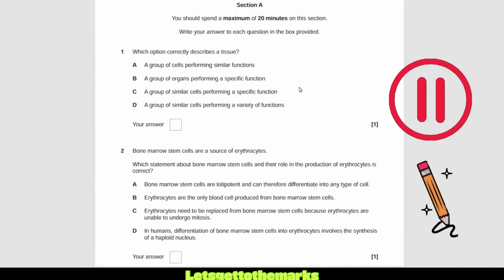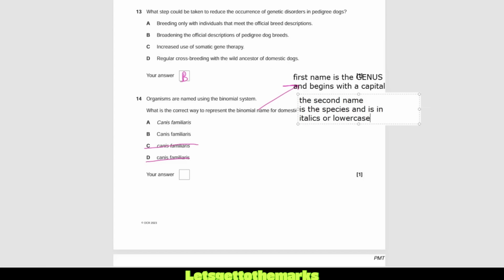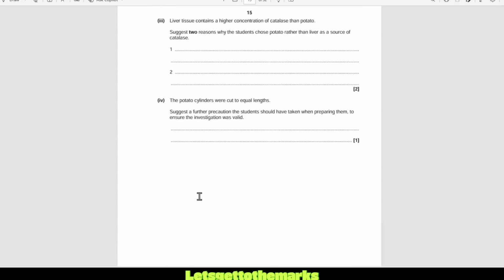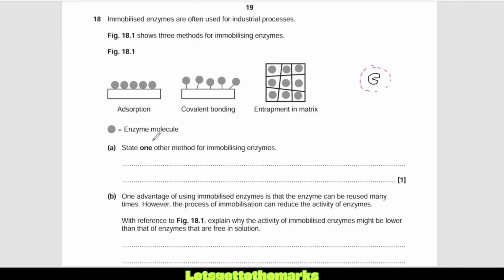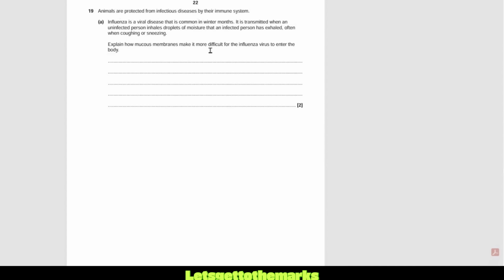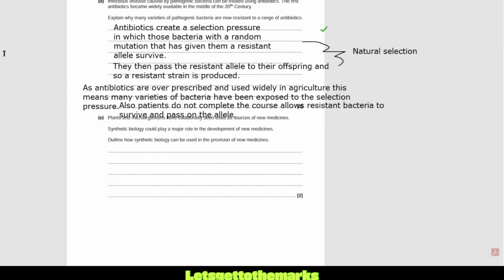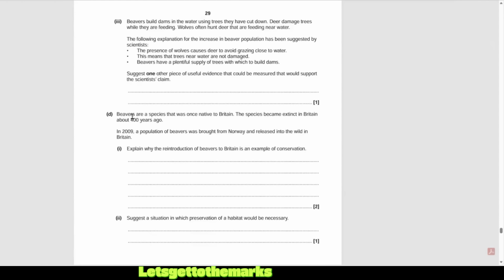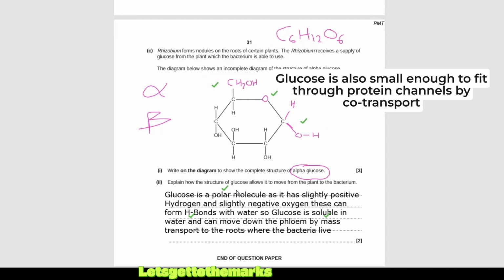A-Level OCR Biology 2023 Paper 2 walkthrough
Here is a complete walkthrough for A-Level Biology Paper 2 for OCR from 2023